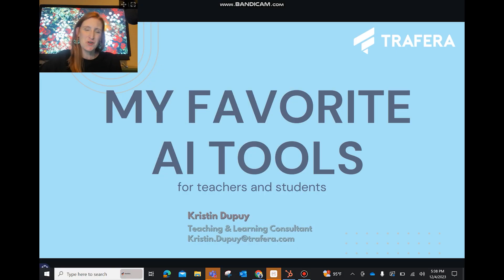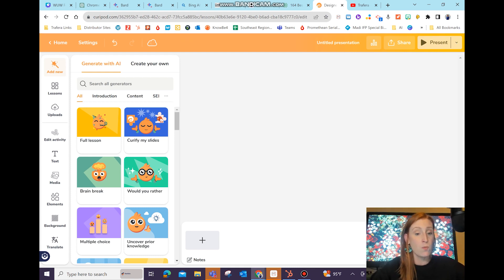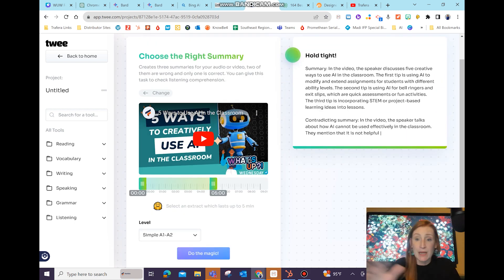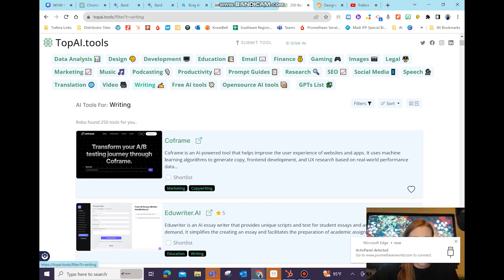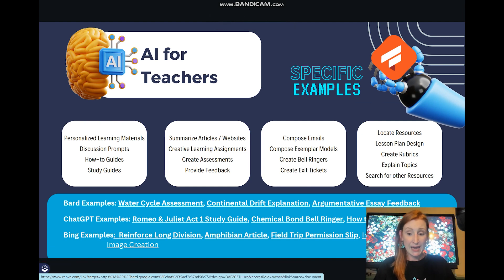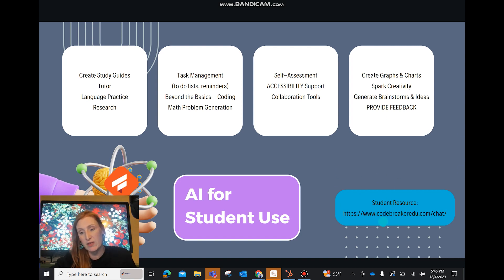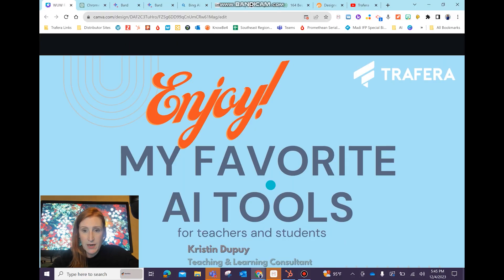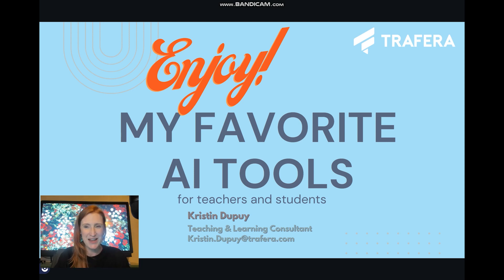Best AI Tools for Students and Teachers! - What's Up Wednesday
Kristen delves into practical applications of AI tools like Curipod, Twee, Bing, and ChatGPT! Learn creative ways to use AI for explaining topics, simplifying content, and fostering a dynamic learning environment, and discover how these tools can enhance your teaching experience + boost student engagement! 📚🔧

🧠✅ For more tips on teaching with k12 tech